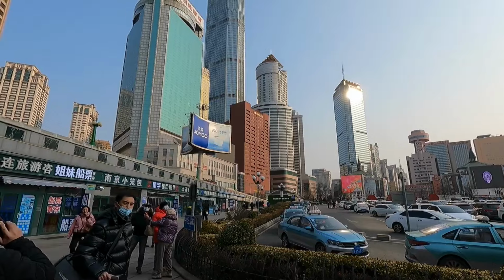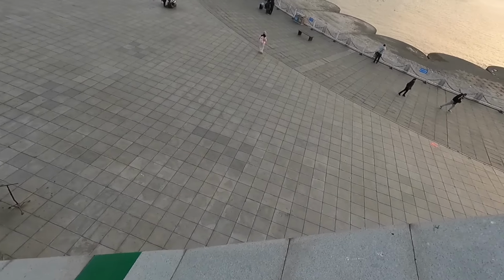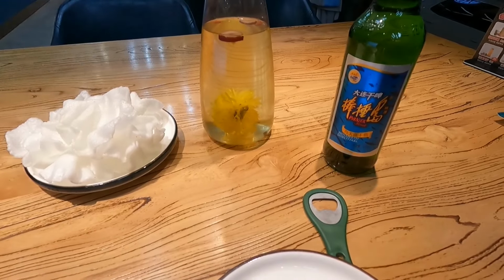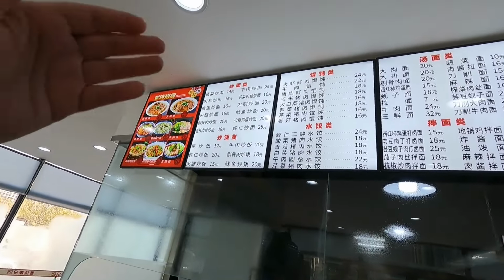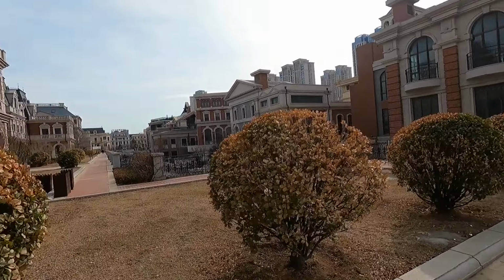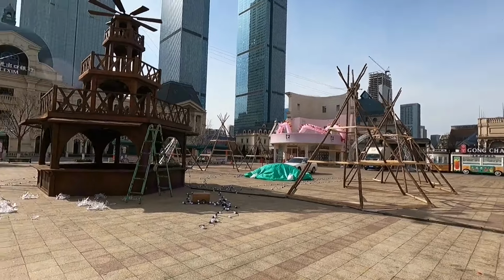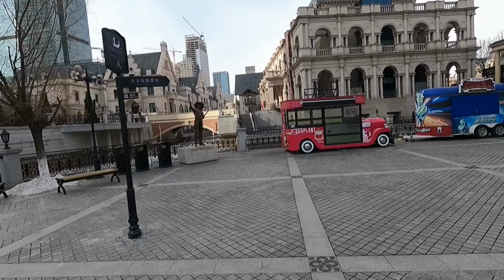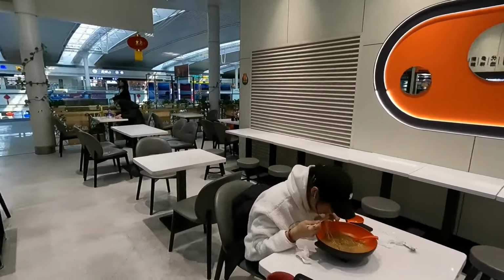Is Dalian as beautiful as they say? - DALIAN CITY, LIAONING PROVINCE, CHINA (辽宁省，大连市)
I kept hearing for years how beautiful the city of Dalian was.  Dalian (大连市) is located in northeastern China (东北) at the southern tip of Liaoning Province (辽宁省).  I finally decided to go see for myself whether or not it actually lives up to the hype.  Did it?  Well, you'll have to watch to find out.
Being a coastal city is what gives Dalian a lot of it's beauty.  But beyond that, the city has a good fresh, clean feel to it.
In this tour we visit a few places around town.  We visit Xinghai Square (星海广场), we visit the 'Fake Venice' that made the newspapers years ago when it was first opened to the public, as well as several other places around the city.  We also try some of the local specialties, which unsurprisingly generally involve seafood of some sort.
Another interesting aspect of Dalian is that back in 2012 when China was awaiting to see who would replace Hu Jintao as leader of China, the two people most likely to take the throne were Xi Jinping and Bo Xilai.  Bo Xilai actually used to be the Mayor of Dalian.  He was widely accredited with transforming Dalian into the beautiful city and economic powerhouse that it is today.